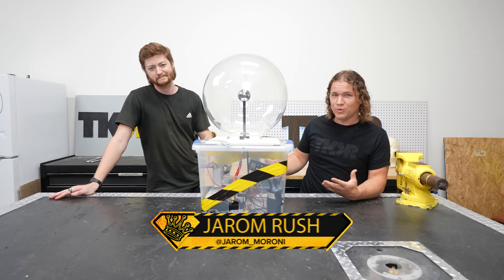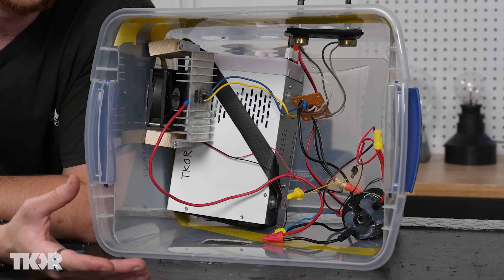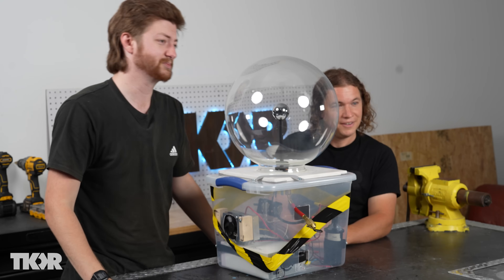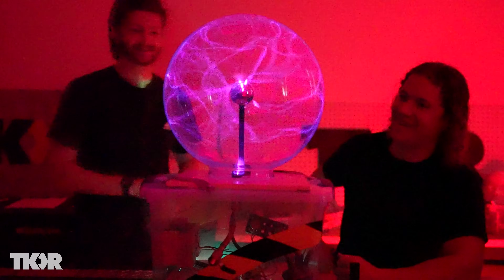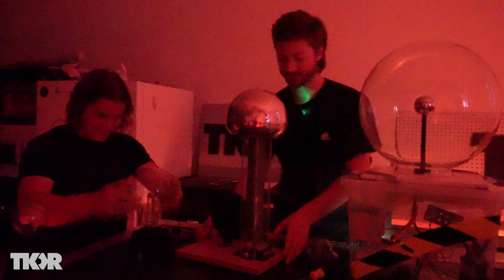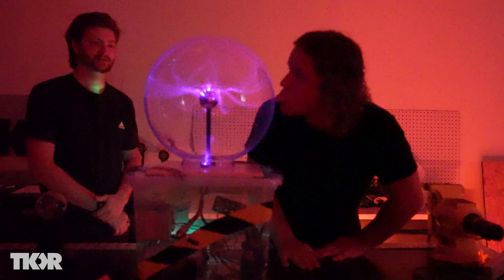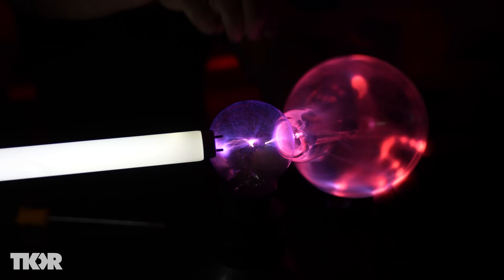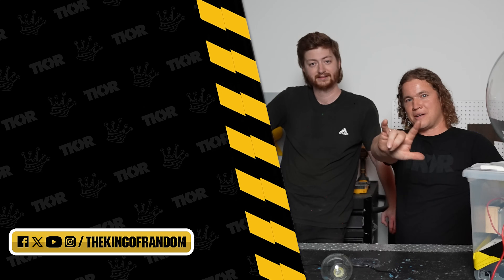How to make a Plasma Ball from scratch! Is it easier than you think?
⚡🌍 In this episode, we break down the fascinating science behind plasma globes, filled with noble gases like argon and helium, similar to fluorescent bulbs but with mesmerizing visual effects.

Watch as we build a plasma ball from scratch using everyday materials, discover how high voltage and noble gases like argon create those stunning light effects you've seen in museums.

We're turning complex physics into a fun, hands-on project you can follow along at home. Join us and see electricity like never before!

Some of the Materials We Used:
Glass Globe
DC Power Supply
Ignition Coil
555 Timer Chip
Jumper Wires